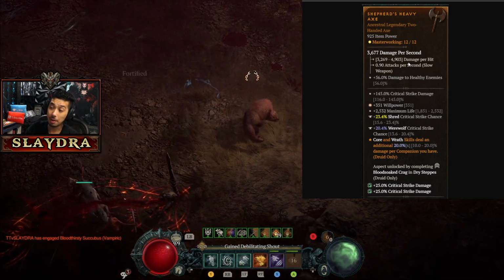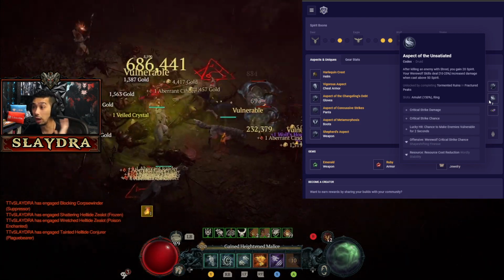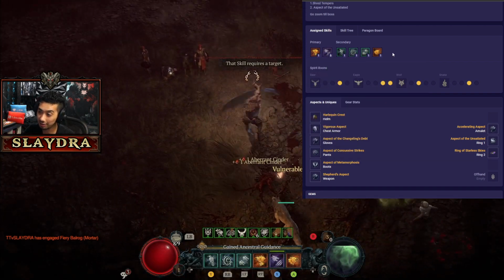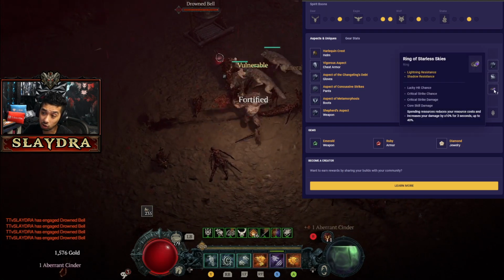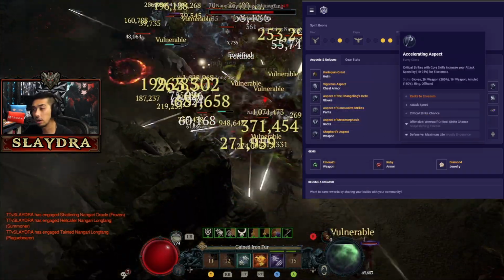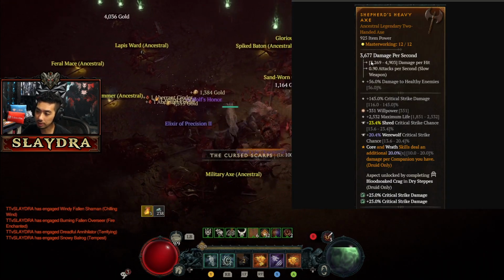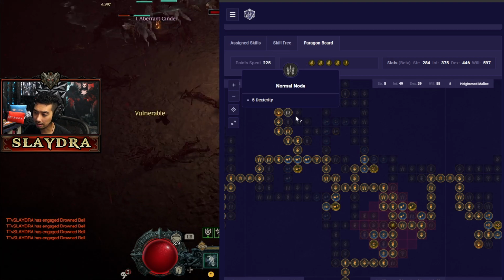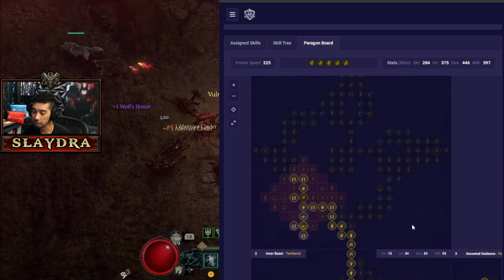Diablo 4 Season 4 Best Druid Build for Speed : Shred Druid Guide Season 4 Diablo 4 Wolf Druid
0:00 Intro
0:29 What Changed? Buffs
4:40 Skills
6:53 Items and Gear
12:34 Paragon Board

Season 4 Build Guides:

Rogue
Diablo 4 Season 4 New Rogue Build Exploding Shot (New Rapid Fire Unique Scoundrels Kiss PTR)

Diablo 4 Season 4 New Stun Grenade Flurry Rogue Build Guide New Unique : Diablo IV PTR / Feedback

Necromancer
Diablo 4 Season 4 Summoner Minion NecroMancer Build Guide Zoo Pets : PTR Diablo IV Season 4 EASY

Diablo 4 Season 4 New 500x Damage Teleport Build Guide / BETA / Progress Season 4 Diablo IV PTR

Barbarian

Season 4 New Barbarian Double Swing Dust Devils Guide : Twister Barbarian Season 4 Diablo IV PTR